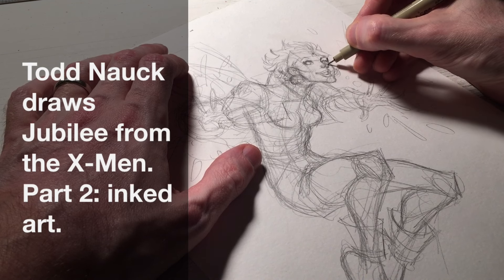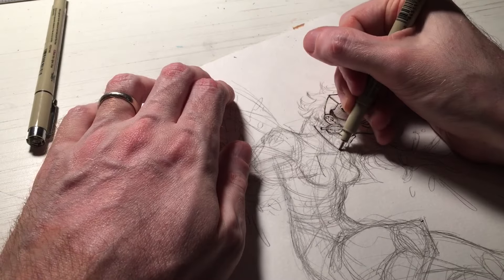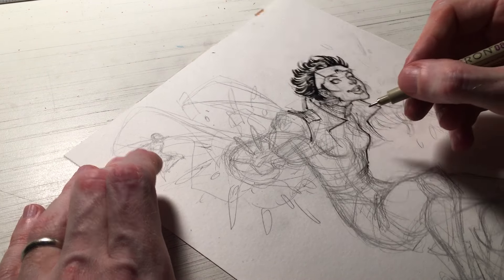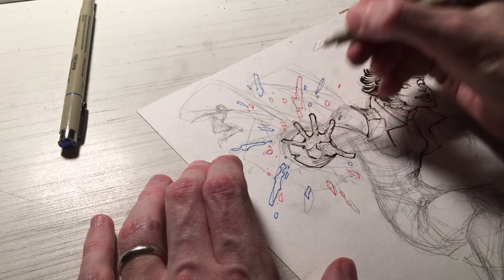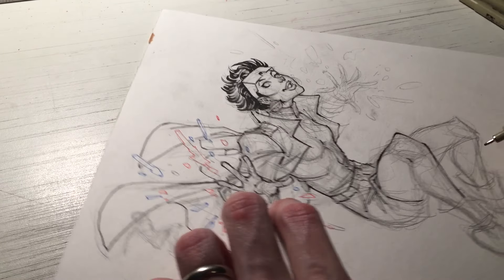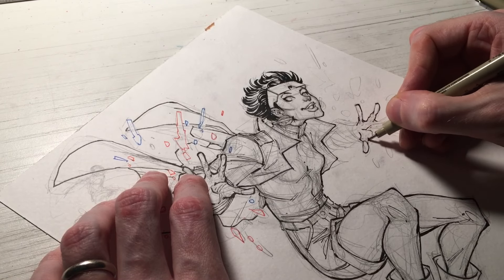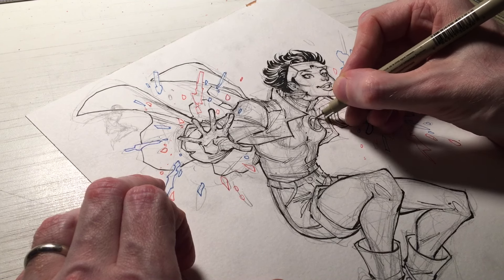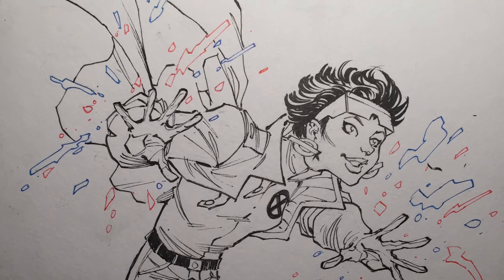Todd Nauck draws Jubilee: Part 2: Inked Art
Comic artist, Todd Nauck, shows how to draw Jubilee from the X-Men. Part 2: inked art.